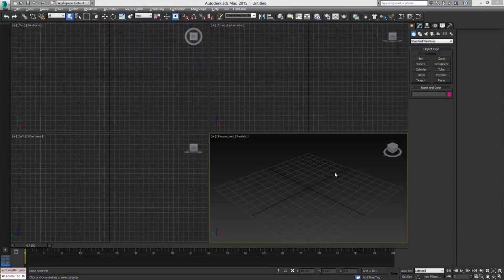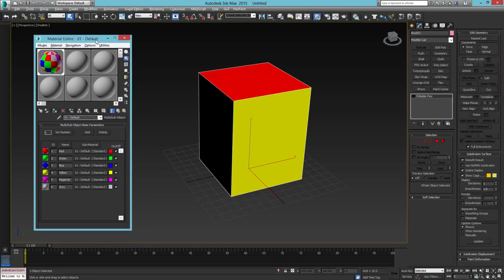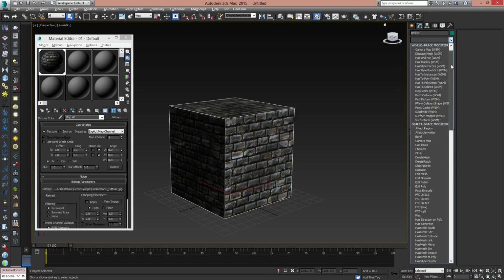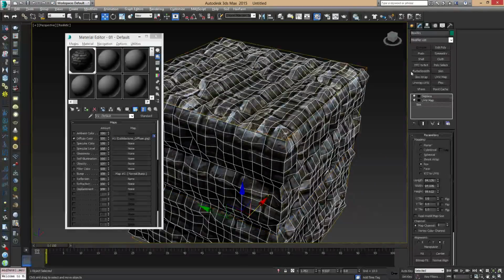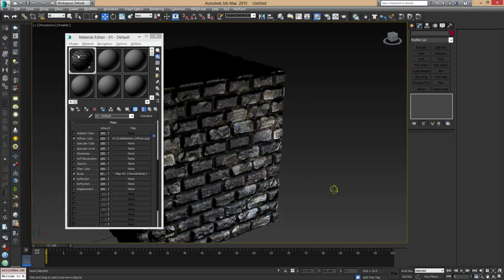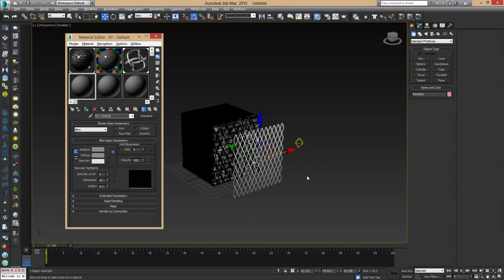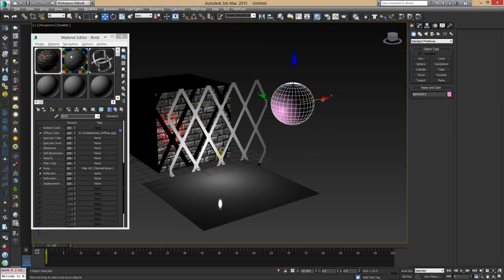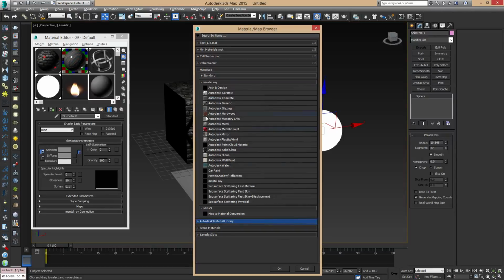Week 7: Materials and UVs Part 1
In this lesson I go over Materials and UVW Maps.